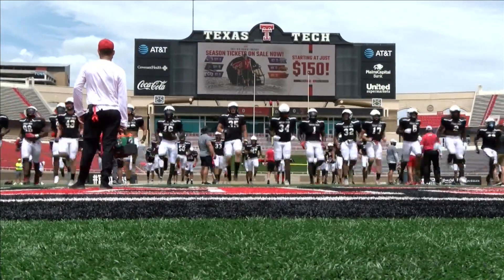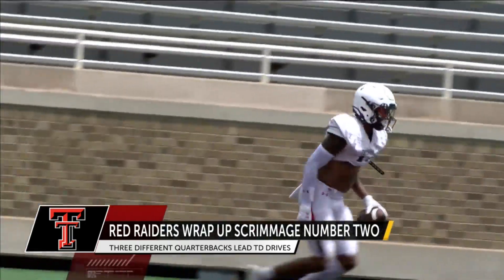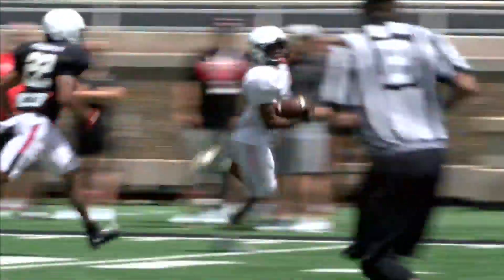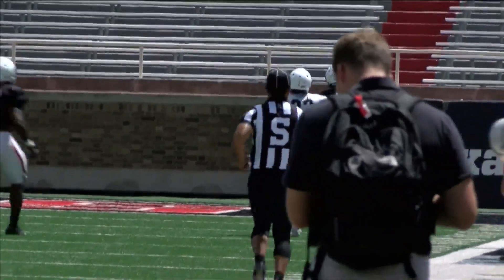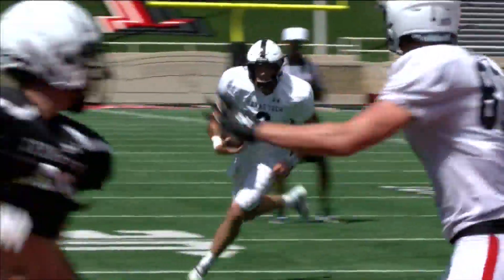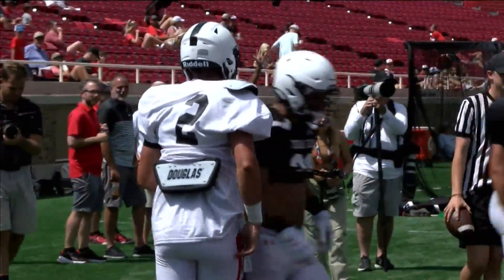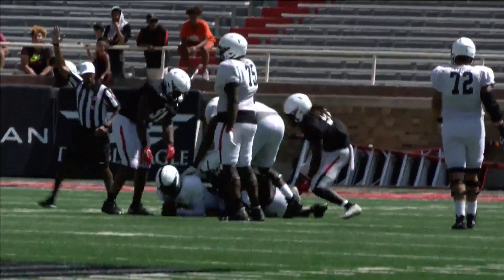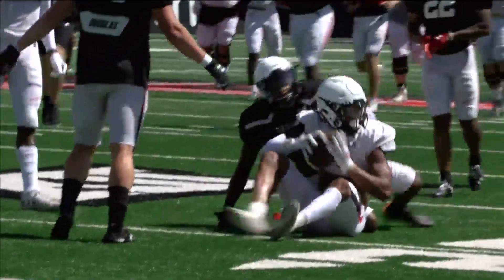Texas Tech football scrimmage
Catch up on Texas Tech's final scrimmage ahead of the football season.